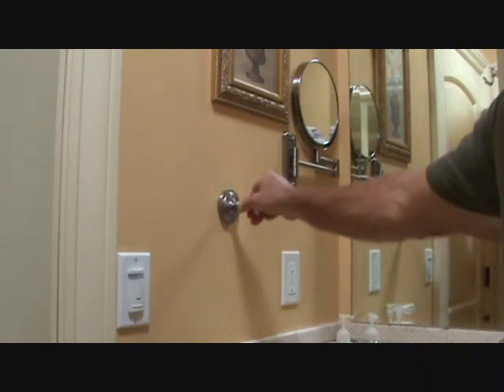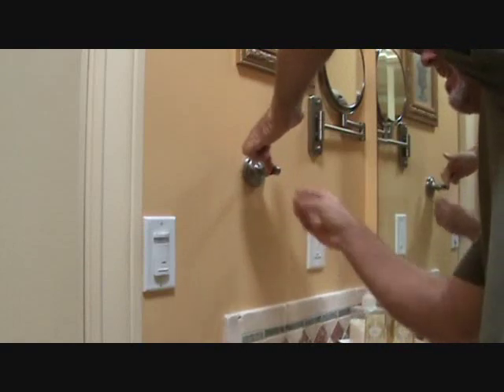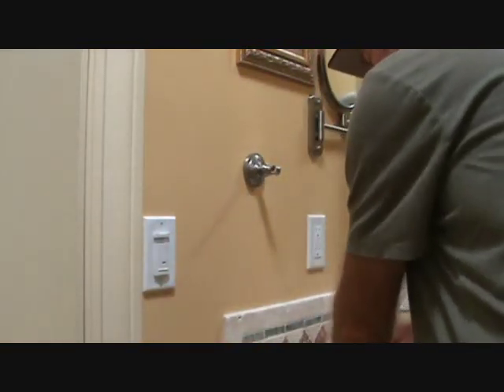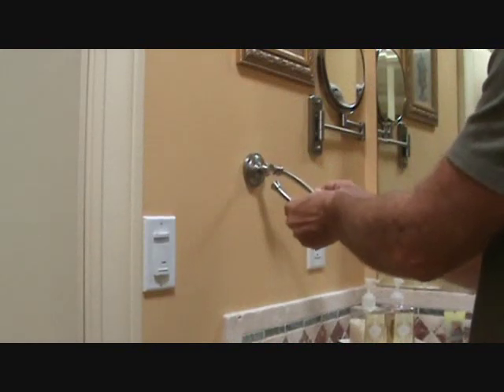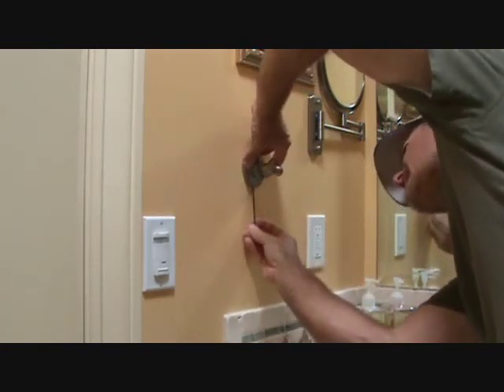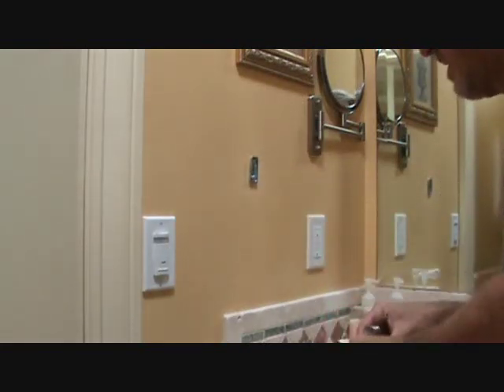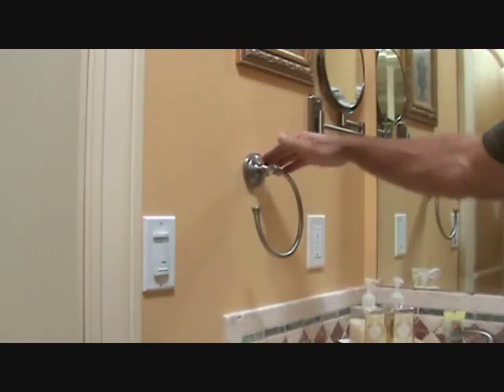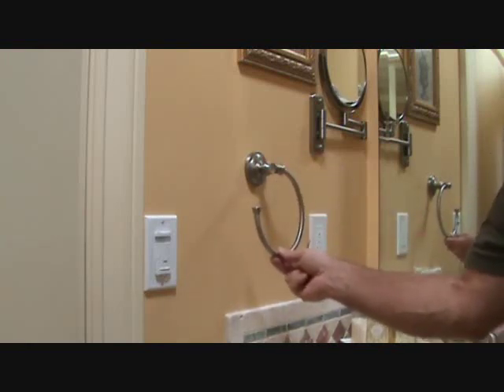How to re-install a bathroom towel ring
How to re-install a bathroom towel ring is easy. when you know how. Is your bathroom
towel ring off again? This short instructional howto video may help you understand how to re-install your loose or
off towel ring in your bathroom. What kind of tool do you need to re-install your bathroom towel ring. a little
screwdriver?...or something else maybe? It looks similar enough. (re-installing a bathroom towel ring), but I looked
at it & can't figure it out. I hate puzzles!